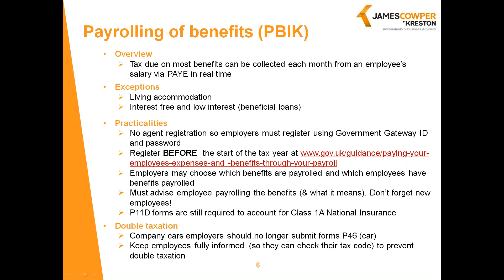Webinar - Employer Tax Compliance Top Tips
This webinar acts as a timely reminder and checklist for all those various employer tax compliance matters with an update for recent changes.

Although payroll compliance operates in a Real time world there are still changes and reporting requirements relating to employees and their benefits which typically are notified to HMRC in July each year.

This webinar will cover:
•Employer compliance matters
•Auto enrolment for pensions
•Payrolling of benefits
•Optional remuneration (OpRA/salary sacrifice)
•P11Ds
•PAYE settlement agreement (PSA)
•Exemptions
•To payroll or not to payroll?
•Online share scheme reporting